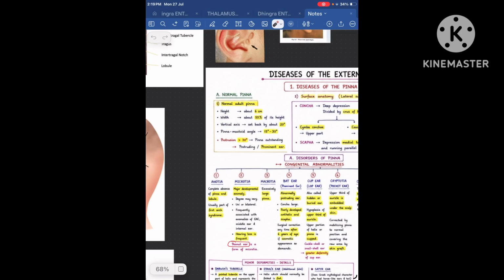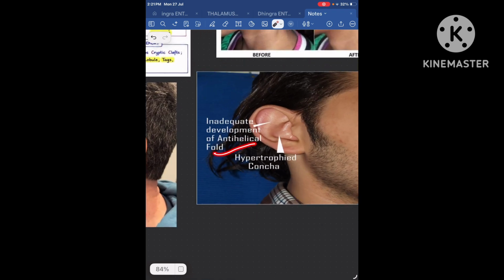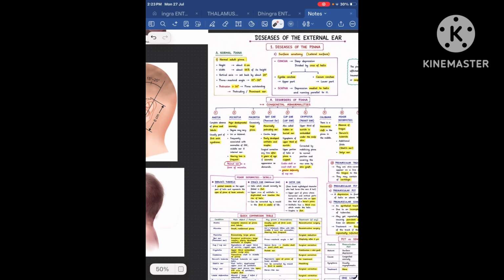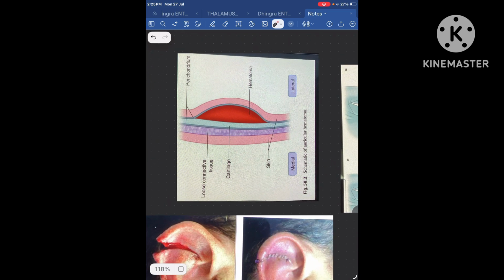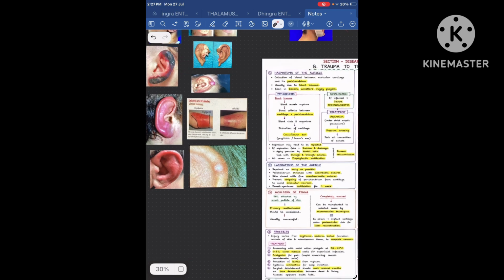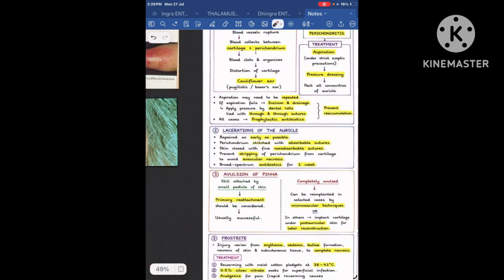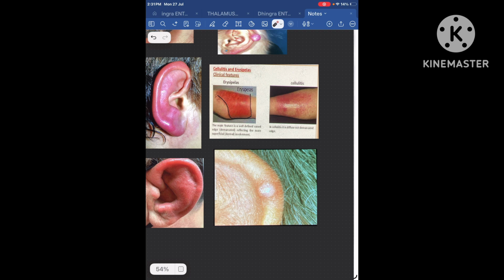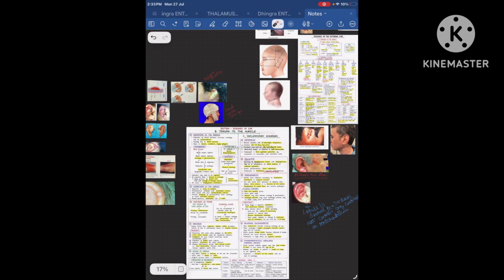Diseases of External Ear | Chapter 8 Part 1 | Diseases of Auricle (Pinna) | Dhingra ENT (8th Edition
Welcome to Medical Education with Anshul Massey 🩺📖
In this video, we begin Chapter 8 – Diseases of External Ear from Dhingra ENT (8th Edition). This is Part 1, covering all diseases of the auricle (pinna) in a simple, clinically oriented, and exam-focused manner.
📖 Topics Covered:
✅ Introduction to Diseases of External Ear
✅ Congenital deformities of the auricle (pinna)
✅ Acquired deformities of the auricle
✅ Auricular hematoma (Cauliflower ear)
✅ Perichondritis
✅ Chondrodermatitis Nodularis Helicis
✅ Keloid of the ear
✅ Clinical features, diagnosis & management
✅ High-yield viva questions
✅ Important exam pearls & clinical correlations
🎯 Perfect for:
MBBS Students
Interns
ENT Postgraduates
University Exam Preparation
Viva & SAQ Preparation
FMGE / NExT Revision
📚 Reference Book:
Dhingra's Diseases of Ear, Nose & Throat and Head & Neck Surgery (8th Edition)
Premium Medical Lectures
Handwritten Notes
Clinical Concepts Made Easy
High-Yield Revision
Anatomy, ENT, Surgery & Medicine